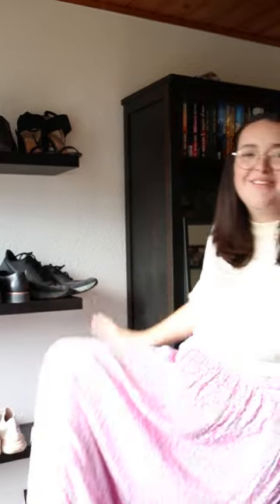trying LILAC PURPLE to see if it suits me